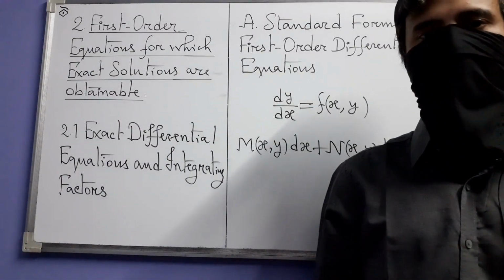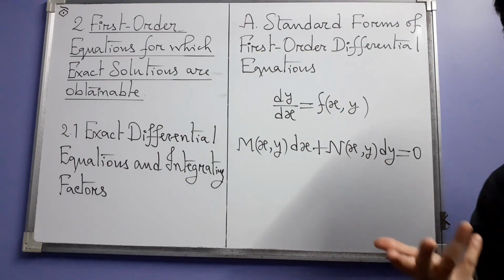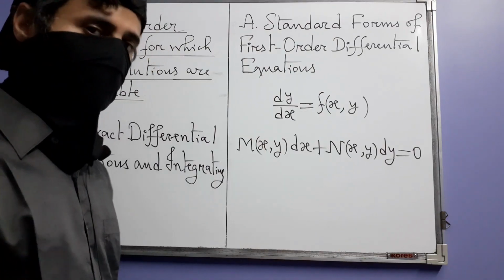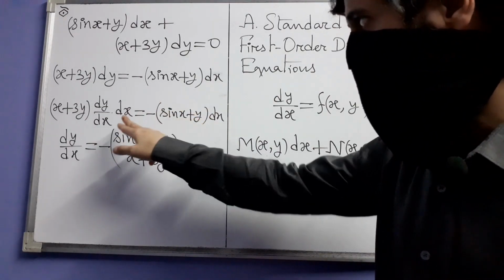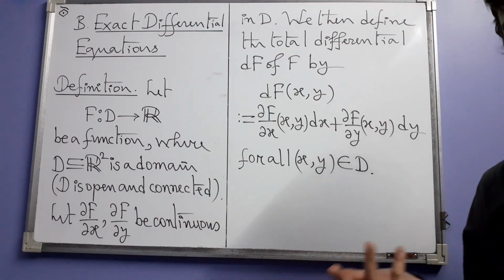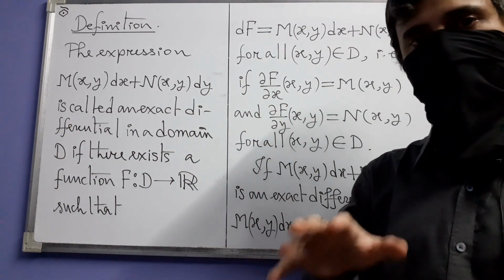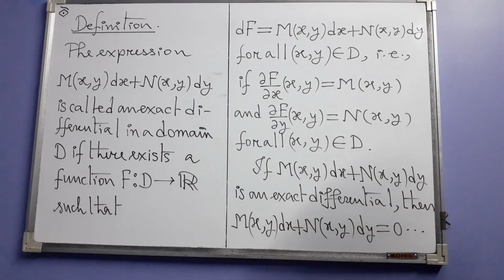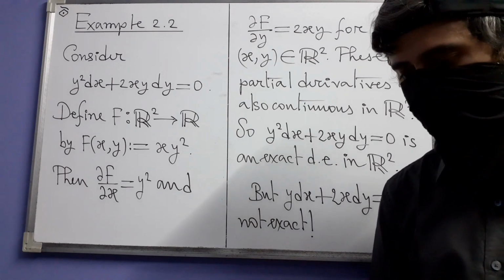Exact Differential Equations (Part 1, Ross)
We start Chapter 2, which is about those first-order differential equations whose exact solutions exist and can be obtained by definite methods. In this part we define exact differential equations and discuss some examples.